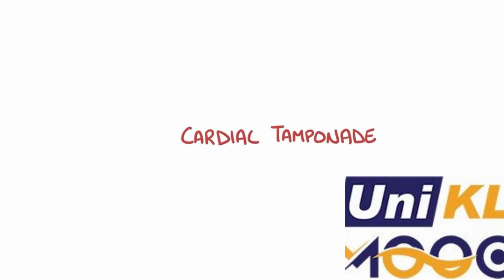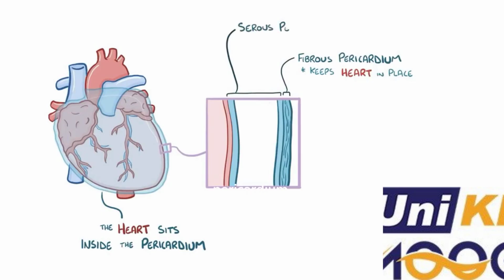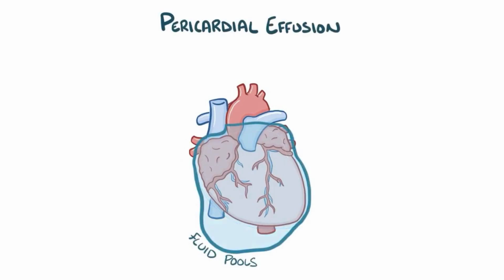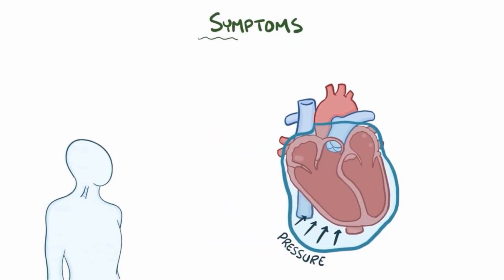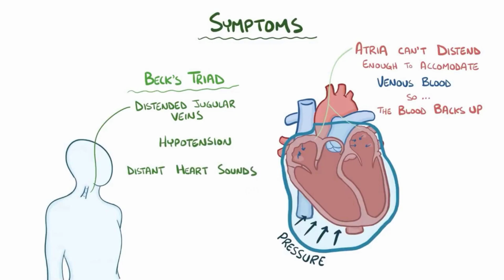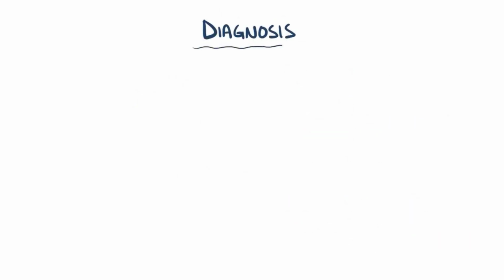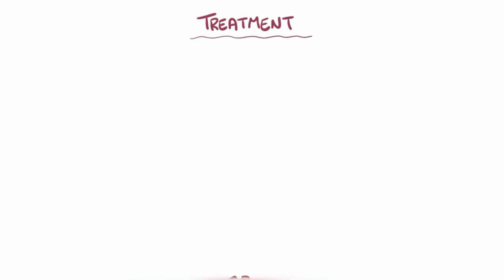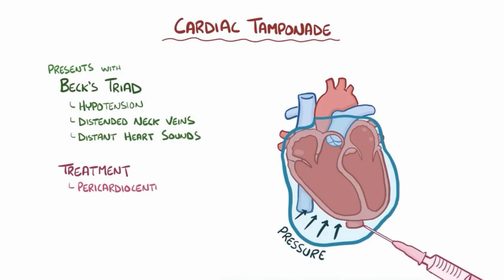cardiac tamponade overview